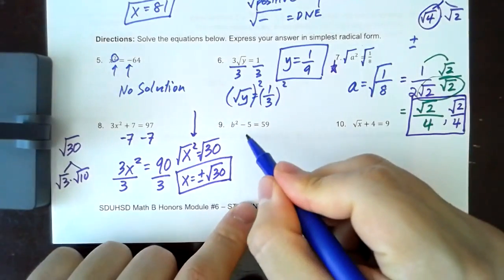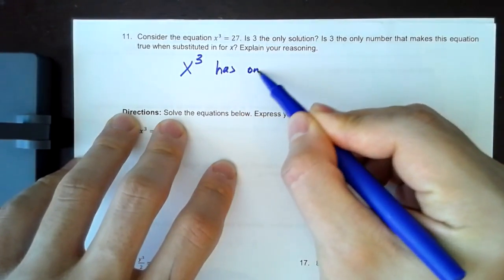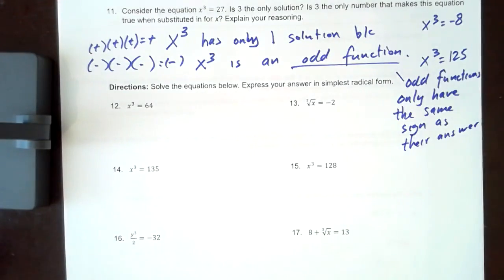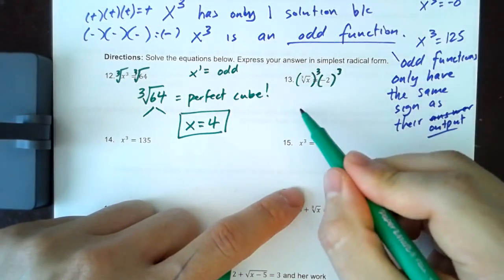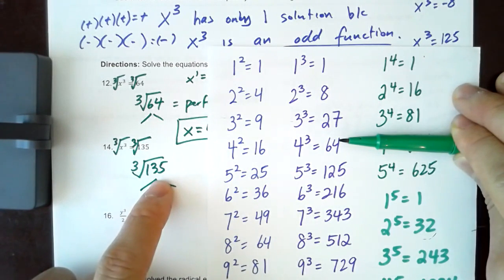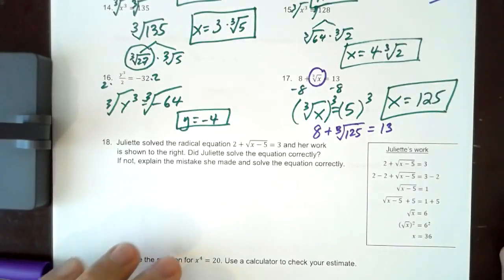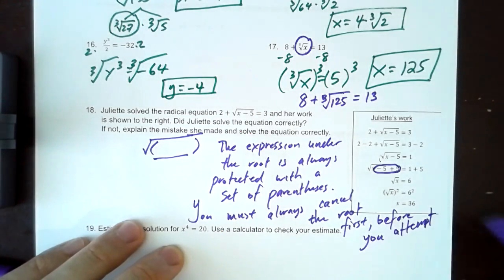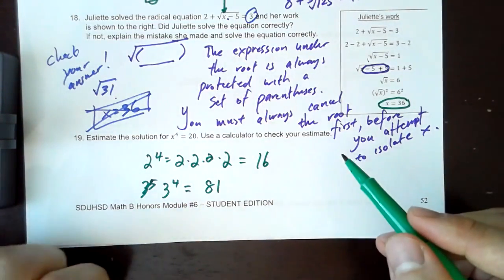Math BH: 6.2F Lesson (Part 2)